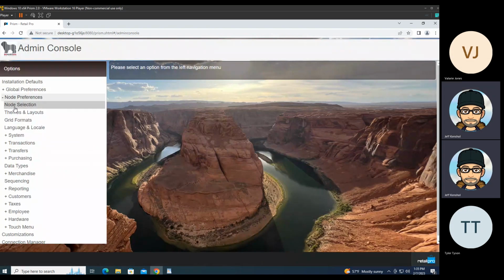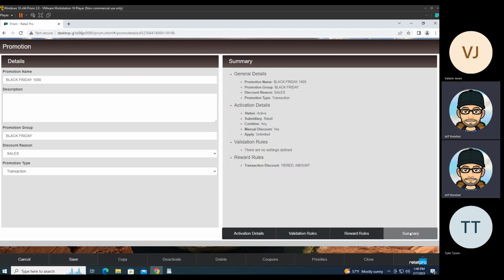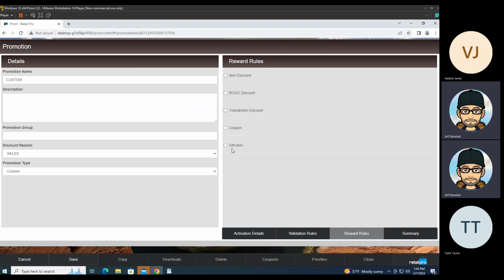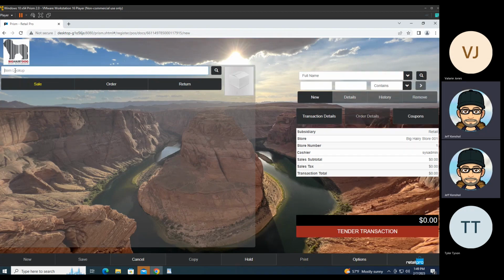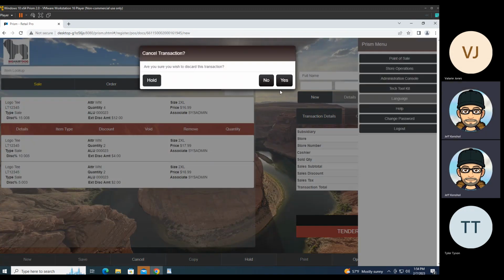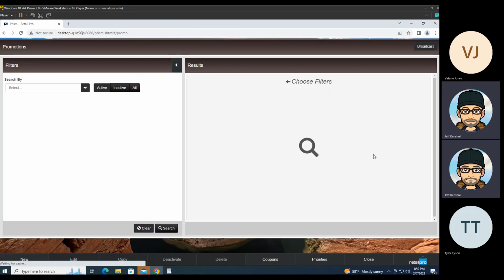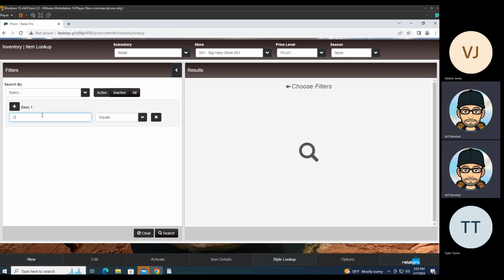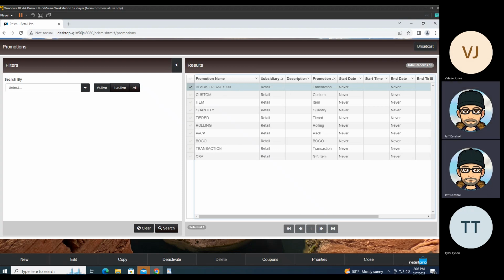Prism Webinar: Promotions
2/9/23 Prism Webinar